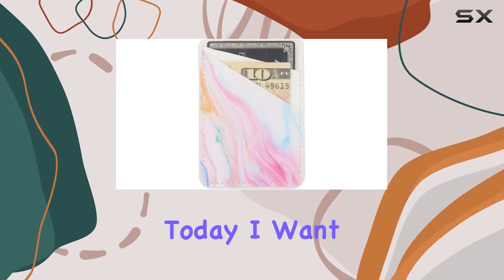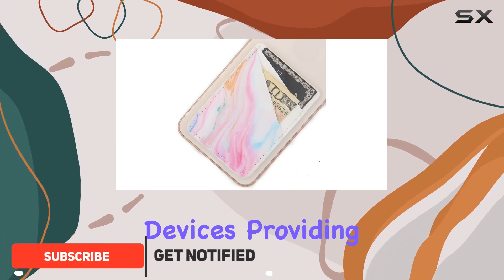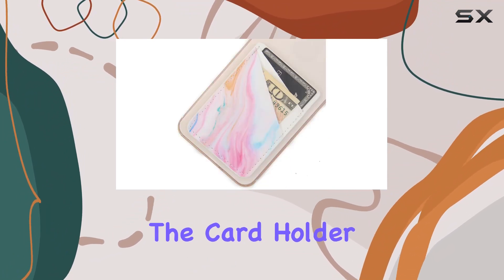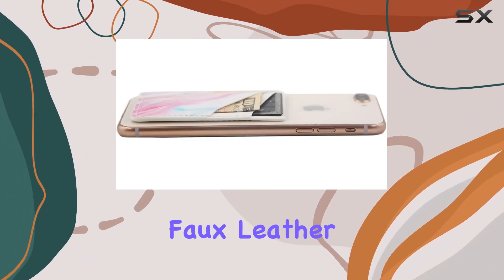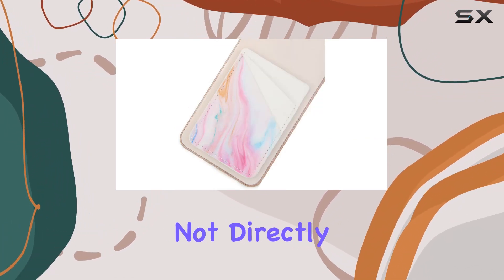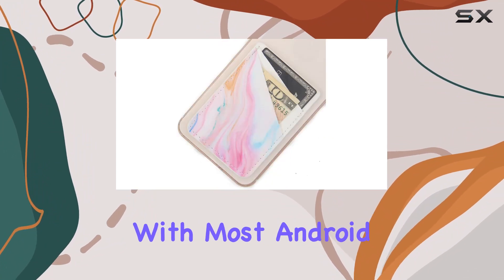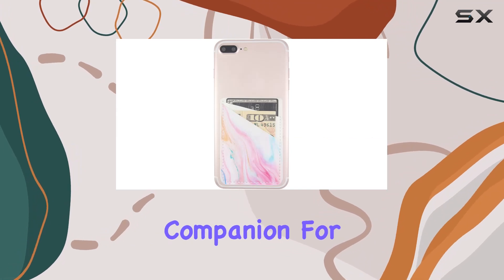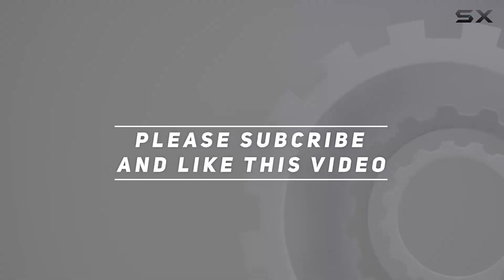uCOLOR Phone Card Holder Review - The Perfect Pocket Companion!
0:00 Intro
0:06 Review

Things that we mentioned in this video:
uCOLOR Phone Card Holder : B0773MM98Z